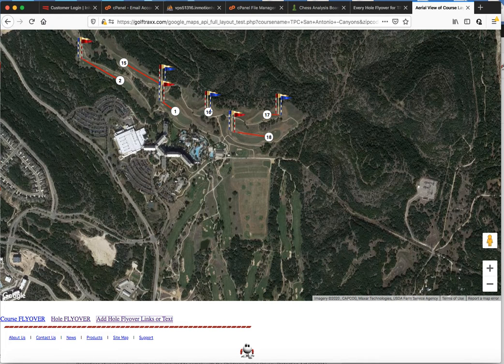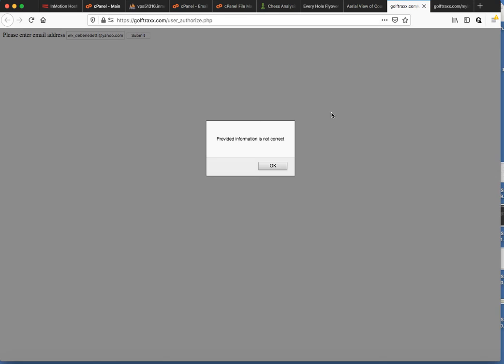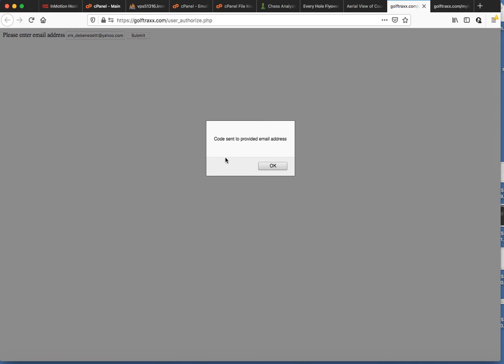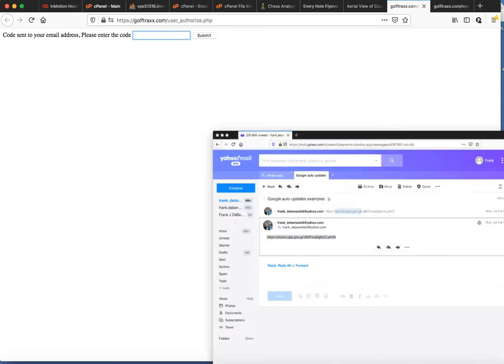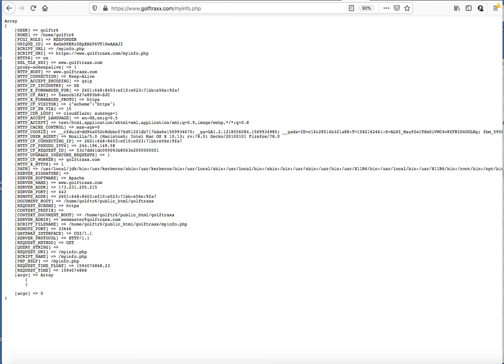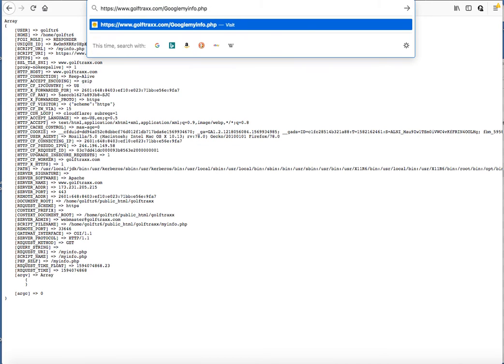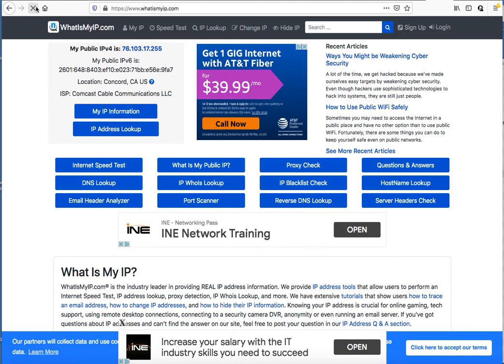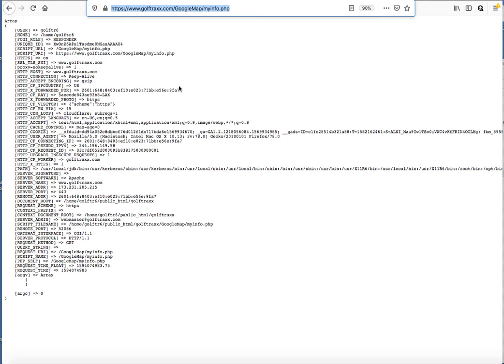google_isp_suspicious_ip_changes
Documented Evidence. Google & Comcast ISP Random IP Changes. Chrome Initiated Sessions .   Differentiation From Trusted Sessions  Not Possible.  Cloudflare-assigned IPs cannot be known. Video Evidence of Google ChrIme-Initiated Sessions Doing What They Want.  GolfTraxx Site HAD to Trust IPs As though they Are Cloudflare IPs, but had NO WAY of knowing and DID NOT expect Google to be creating unauthorized sessions for its own purposes..